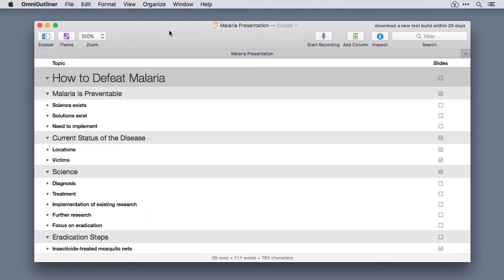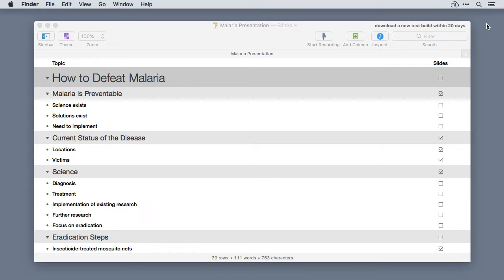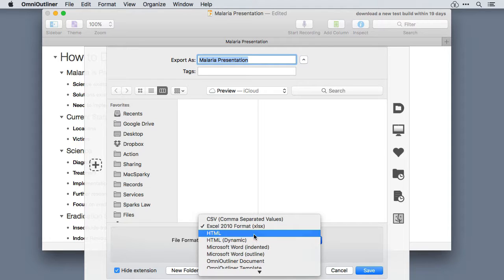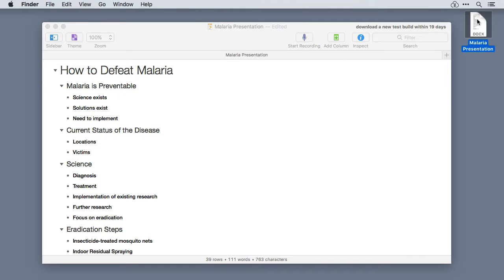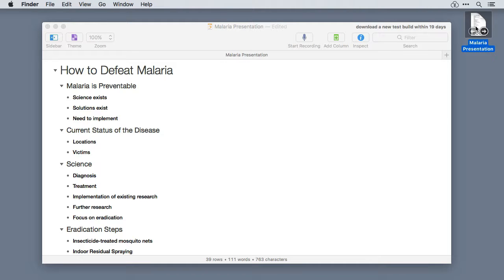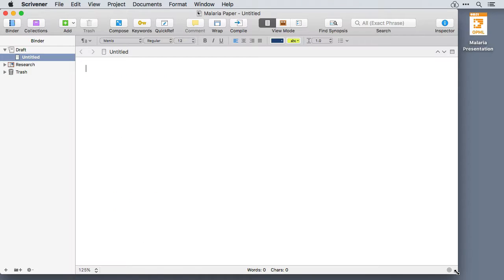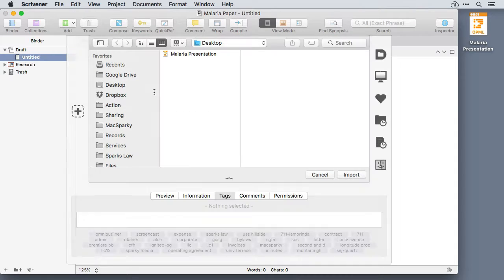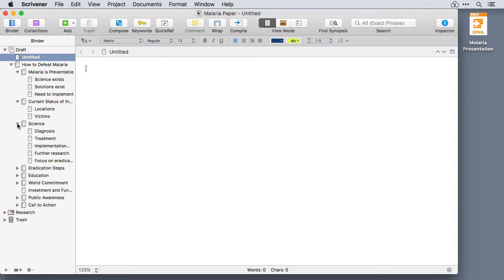Sharing Your Outline — OmniOutliner 5 for Mac